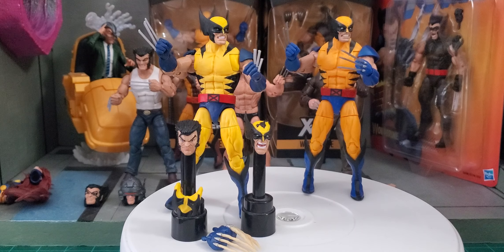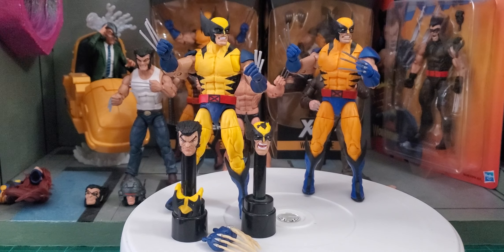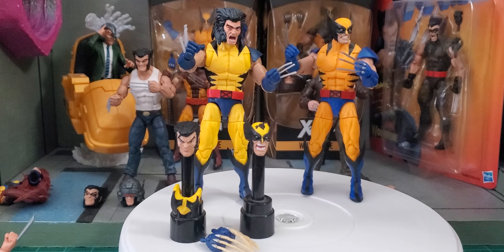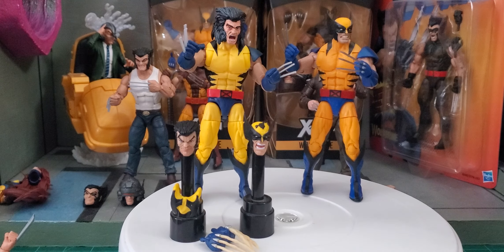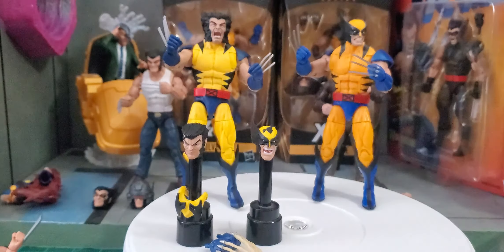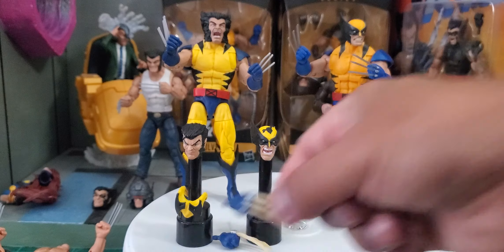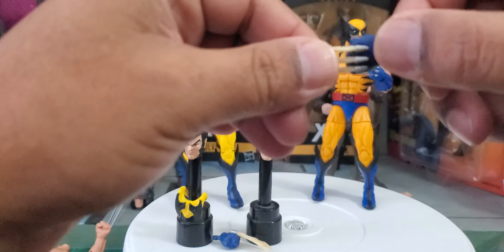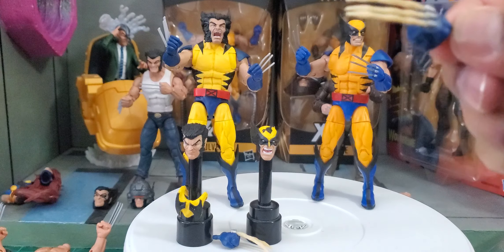In depth look at the Marvel Legends love triangle Wolverine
Taking a look at most of the Hasbro Marvel legends Wolverines including the new Love Triangle 3 pack edition with multiple head swaps